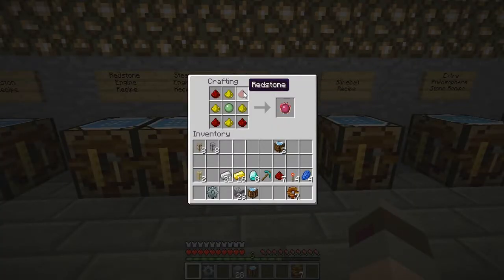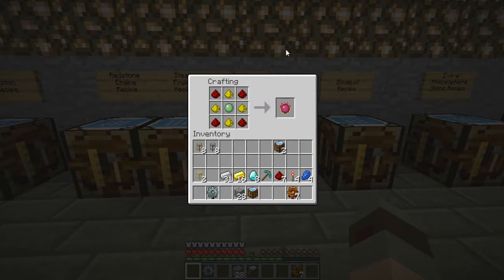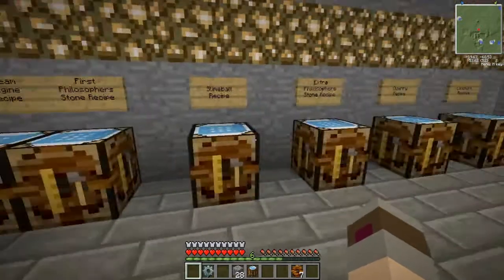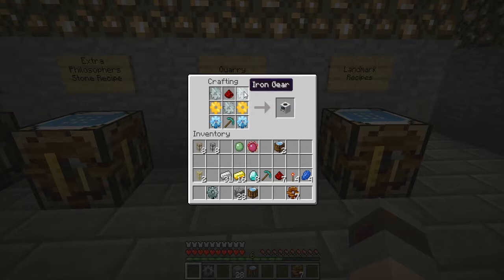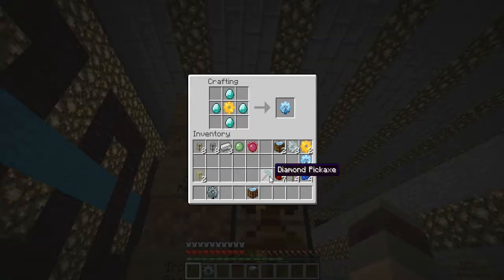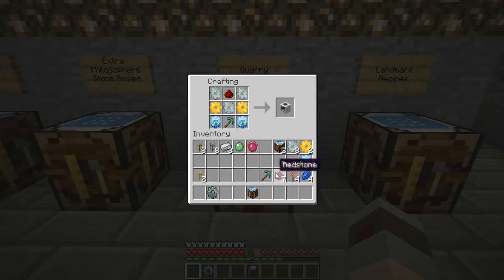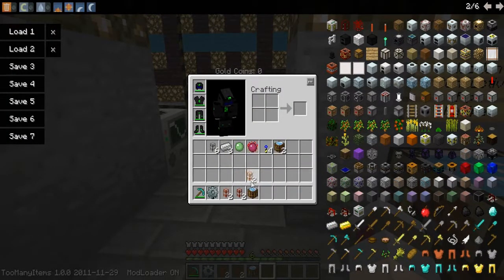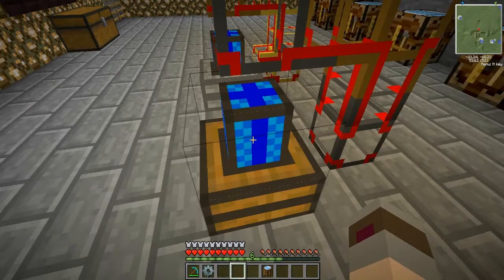Technic Pack Tutorial 2 Buildcraft Basics Part 2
In this part of episode 2, I Show You some of the basic items of Buildcraft(Quarry, Conductive Pipes, Wrench). I do my best to explain the different types of pipes, but I dont show them all in this video, due to time restraints.
Note: My Goal is to keep all my video tutorials short, between 10 and 15 minutes.